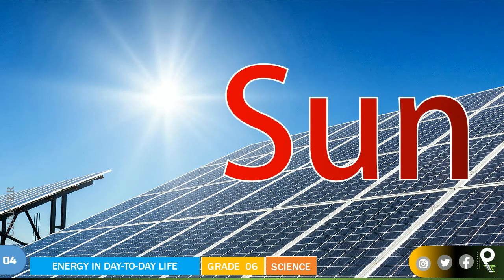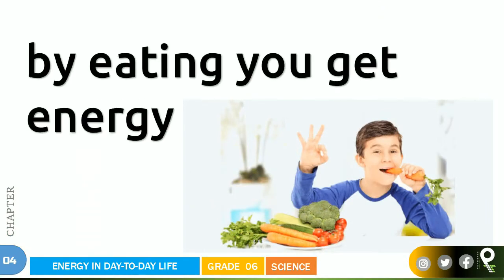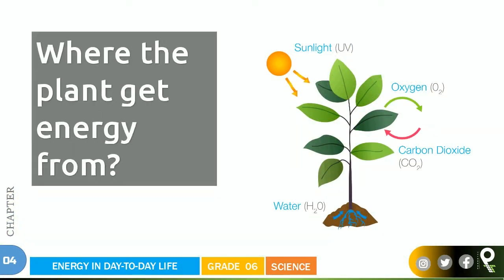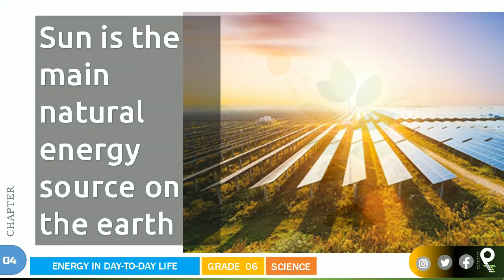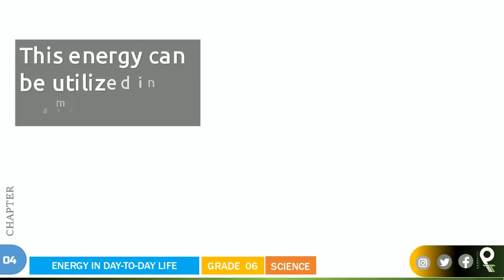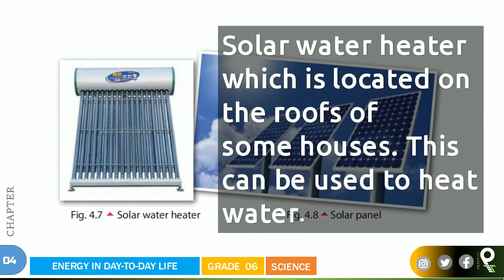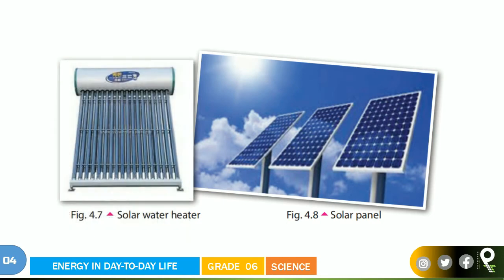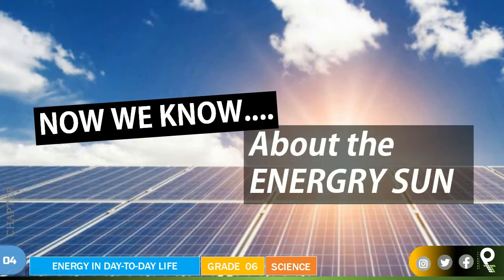Grade 6 Science English : 4/2 - Solar Energy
★ Video 02 | Solar Energy
★ Chapter 04 |  Energy in Day-to-Day Life

★1| How much water left in the world?
★2| How people misuse water?